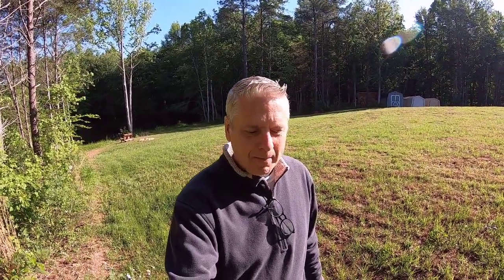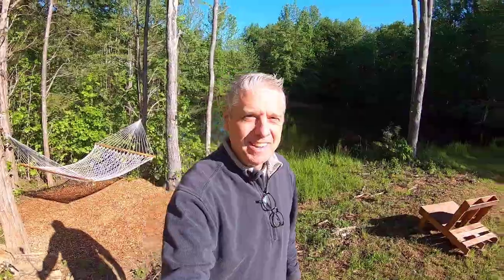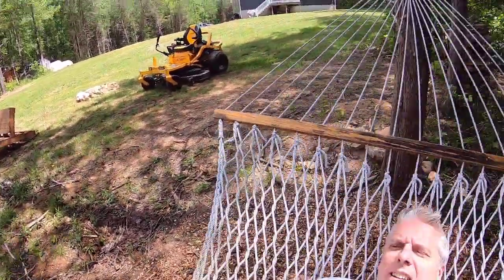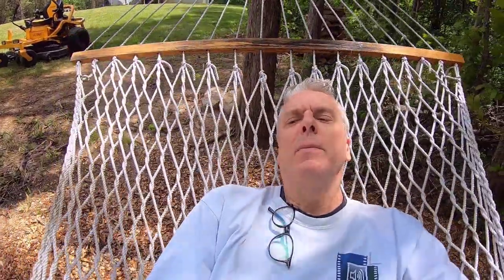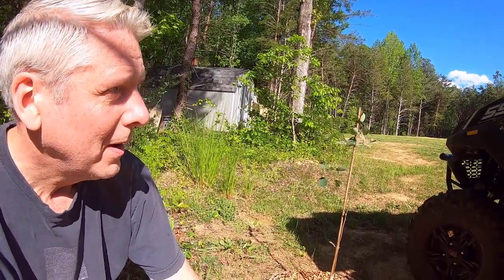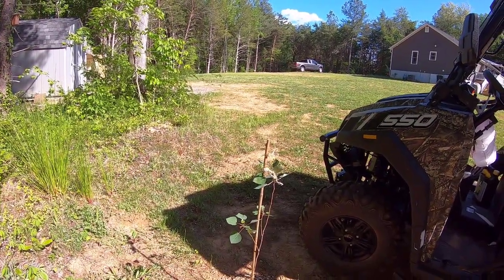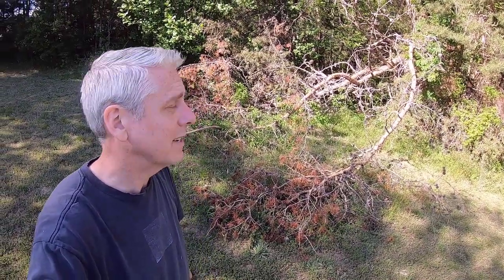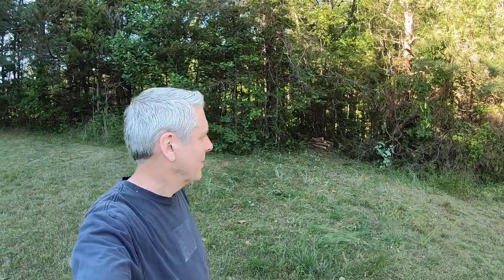14-Just Another Day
Just another day working around the property.  Cutting about 4 acres of grass, planting some Colorado Blue Spruce trees, a September rasberry bush, and a Quaker Aspen tree; and cutting-up and cleaning-up some big pine limbs that came down in a storm.  Also answer a viewer's question about wood chip size from last video.  It's all just another day at Placid Knoll.